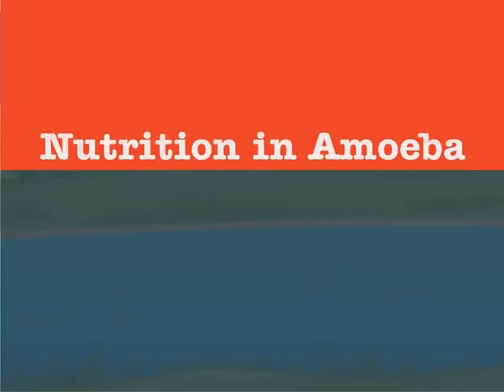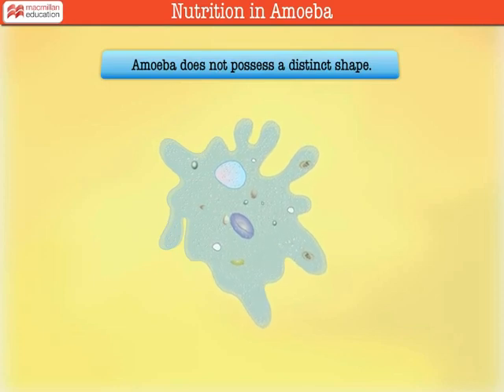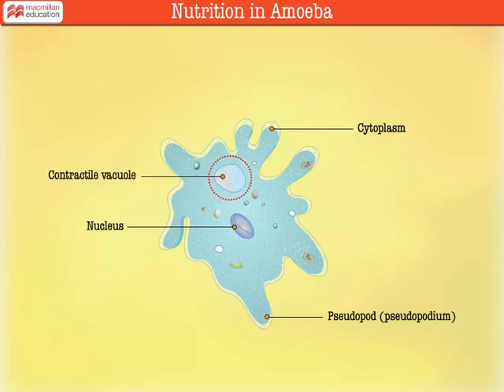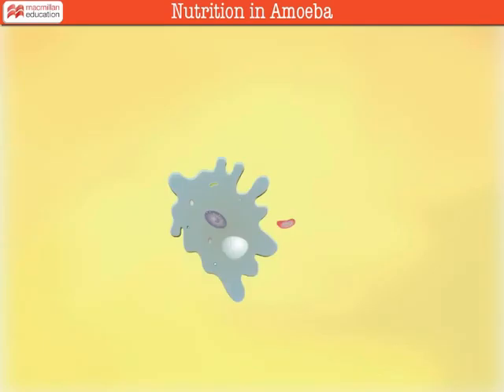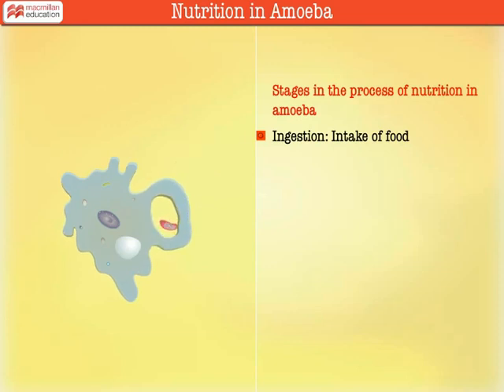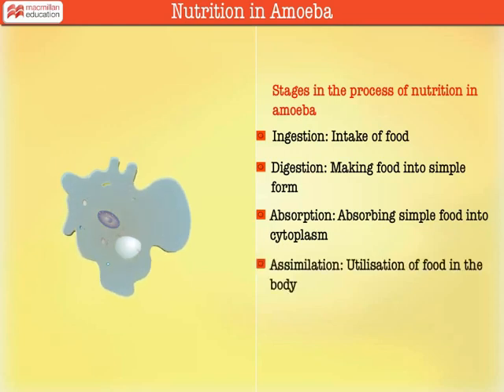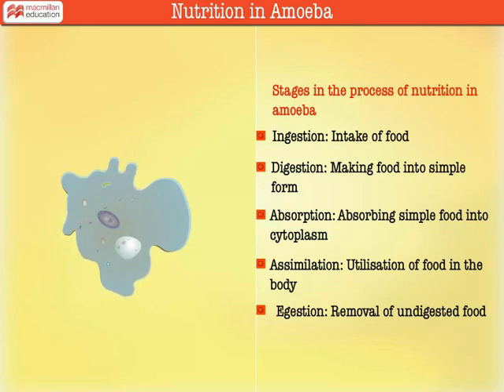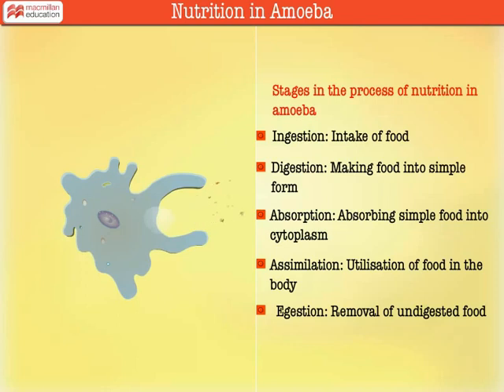Nutrition in Amoeba | Macmillan Education India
Amoeba is a microscopic unicellular living thing. It lives in freshwater puddles and ponds and feeds mostly on remains of plants. It is interesting to note that even in such small organisms, the steps involved in obtaining nutrition are the same as in higher animals. Let's check this out through this animation!